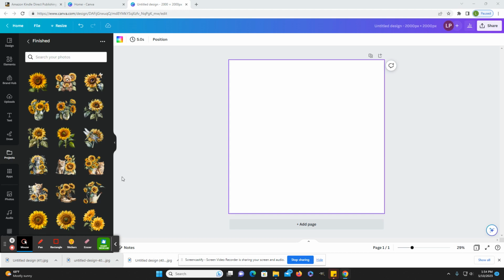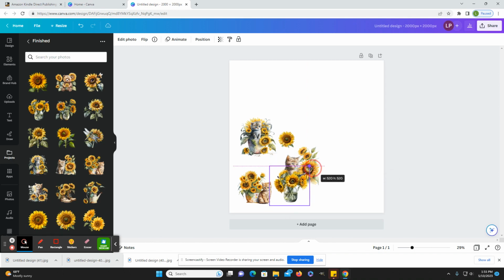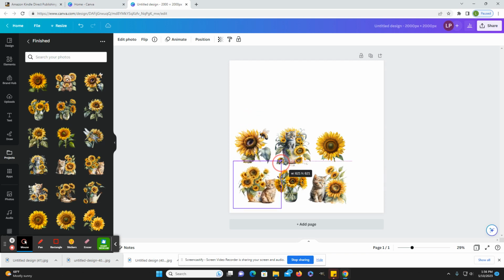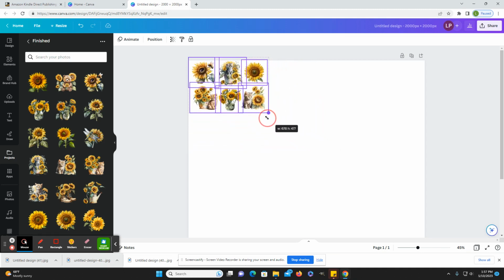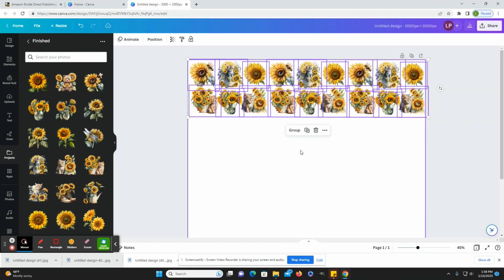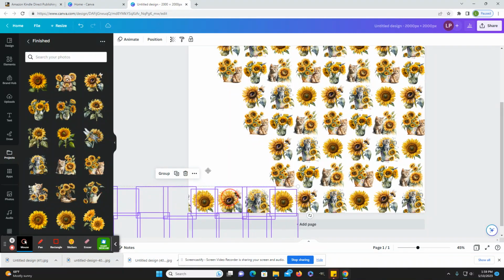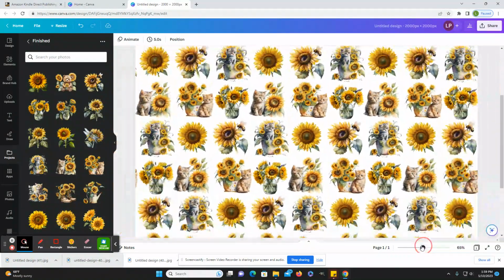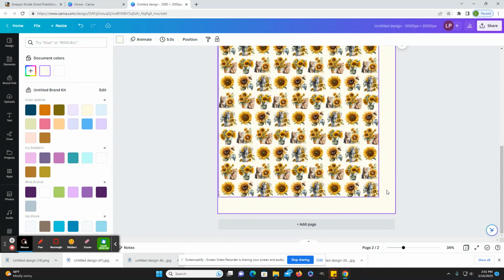Create a Half Drop Repeating Pattern in Canva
Today I show you how I create half-drop patterns in Canva. You can use the same process for a single element or with multiple elements as I do in the video. These do sell for me.